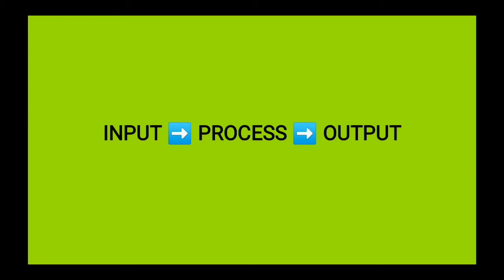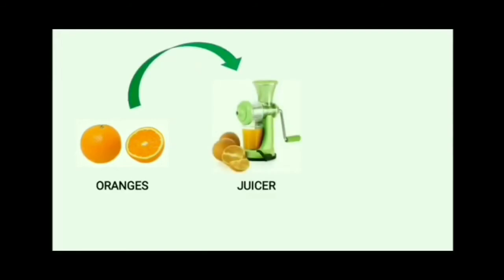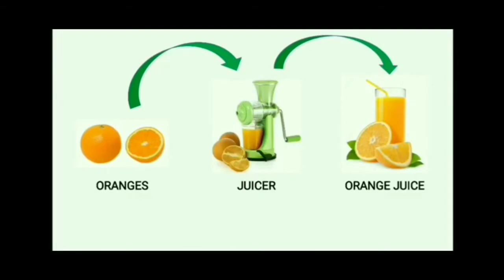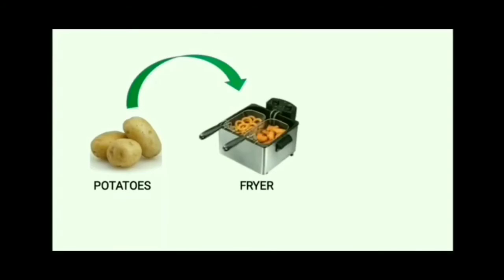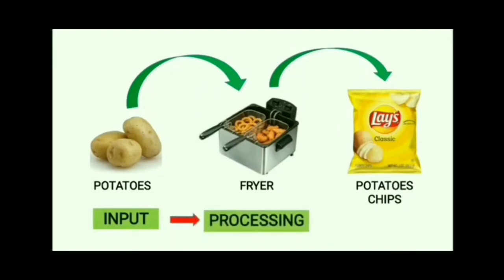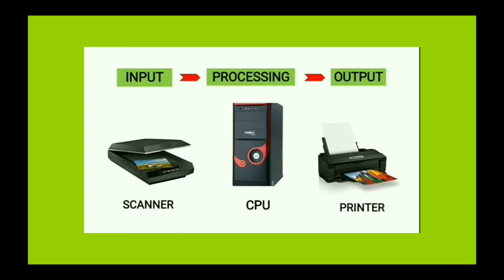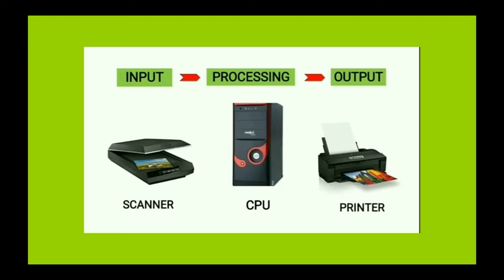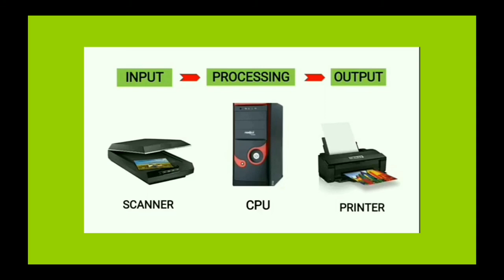COMPUTER Class-2 Ch-6 INPUT AND OUTPUT DEVICES Part-2